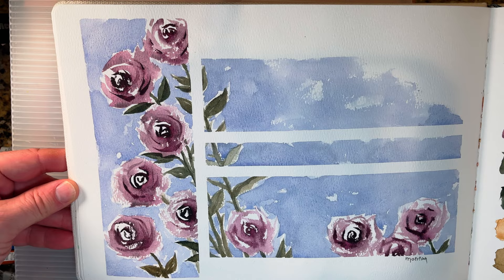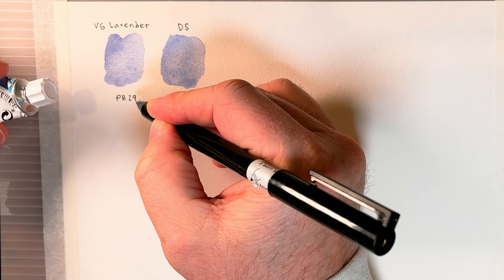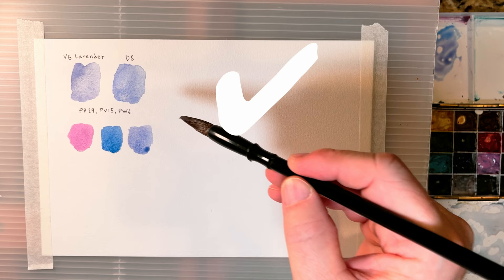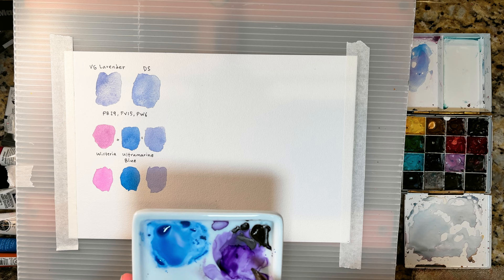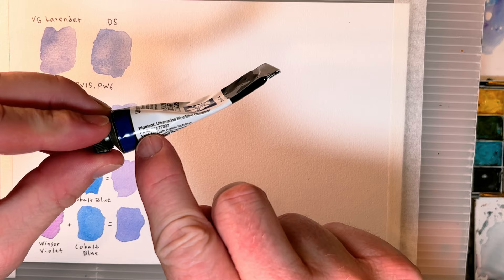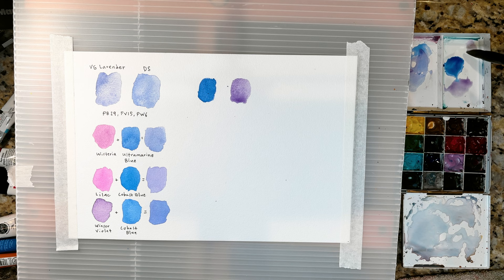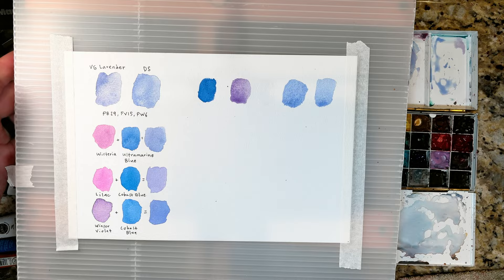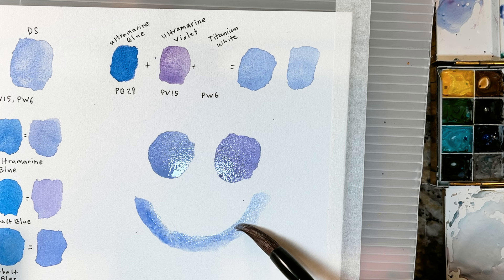How to mix Lavender in watercolor (plus, a new theme song?)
Mix your very own lavender watercolor. In the floral world, lavender is a light purple with a hint of blue. In watercolor, it is more blue than purple. Regardless, it has many uses. This versatile color is great for shadows, skies, backgrounds, and more.

If lavender isn’t really your cup of tea, feel free to skip ahead to 4:11, where I test out a new theme song for the channel.

Time Stamps:
0:37 Basic lavender pigment formulation
1:19 Lavender mix number 1
1:39 Lavender mix number 2
2:03 Lavender mix number 3
2:38 Lavender mix number 4
4:11 New theme song???
4:24 Outro